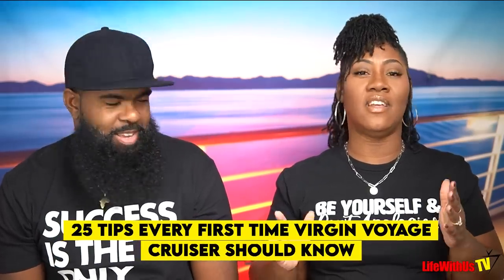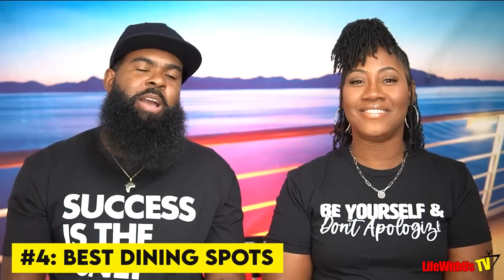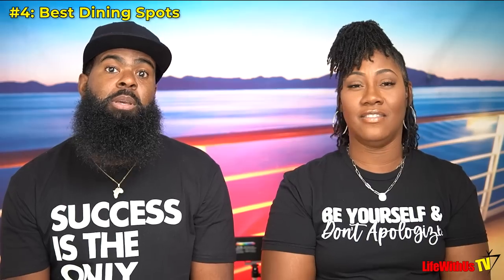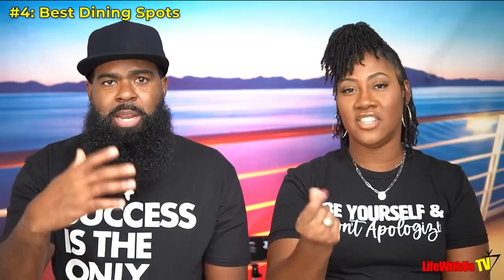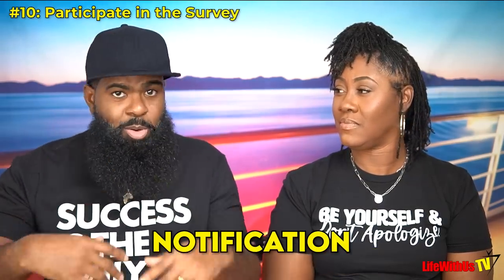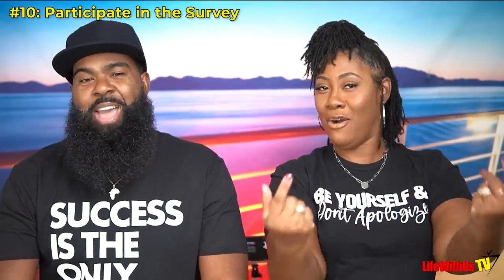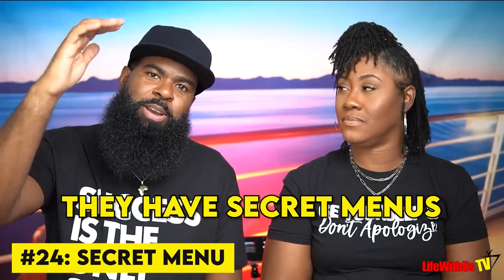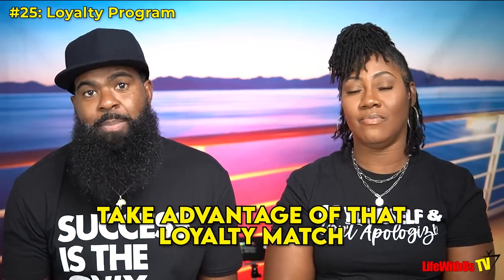25 Tips Every First Time Virgin Voyage Cruiser Should Know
Need a Travel Agent?
Camera used:
DJI Pocket 2
GoPro HERO9 Black